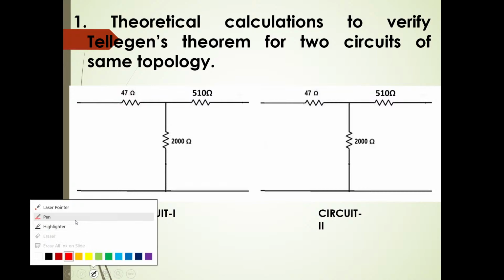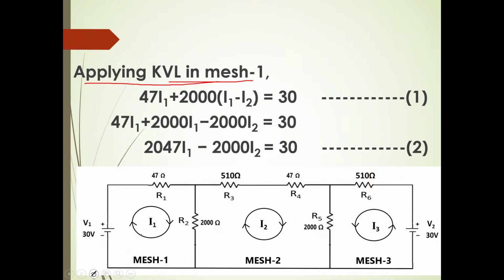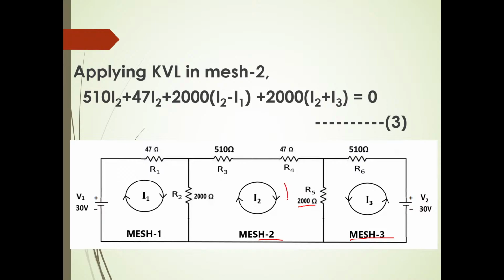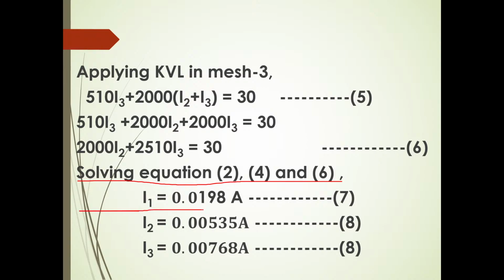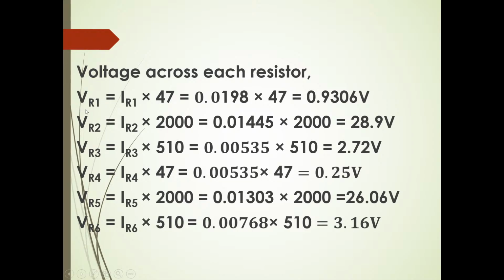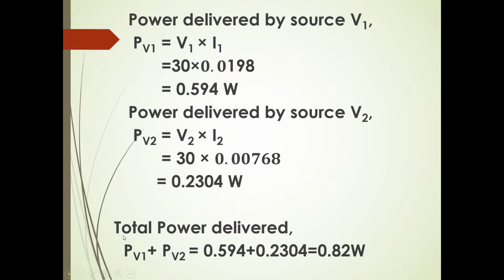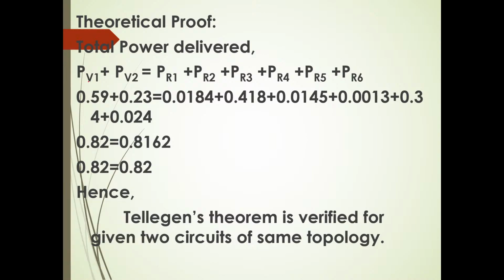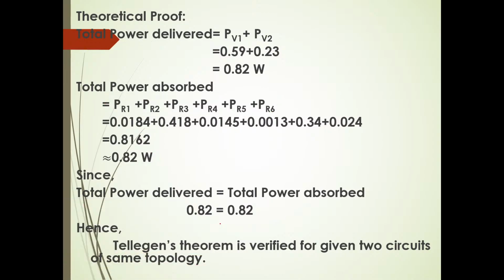Theoretical Calculations to verify Tellegen's theorem for the Manual available in my channel